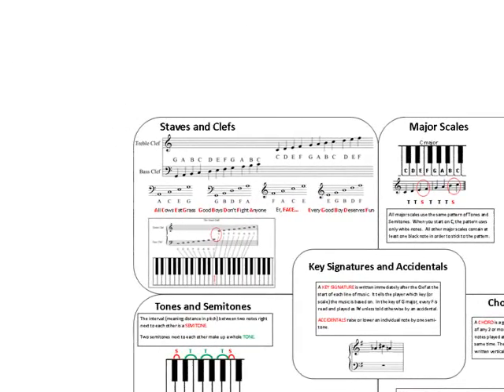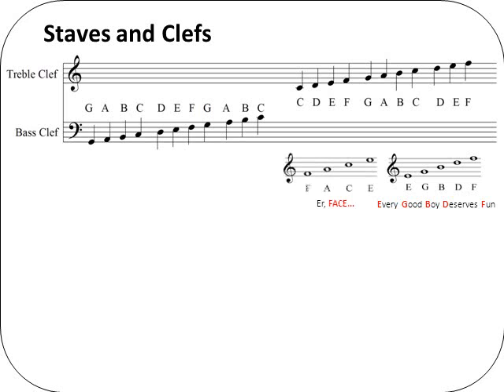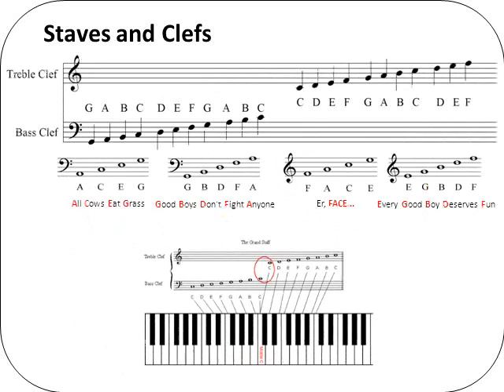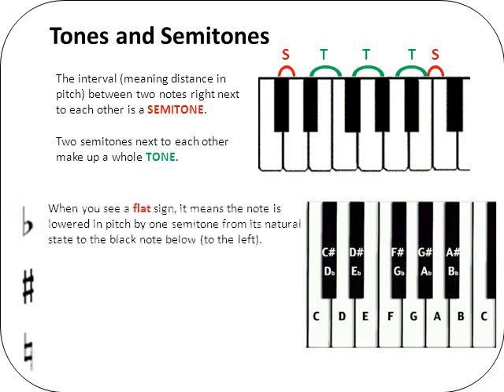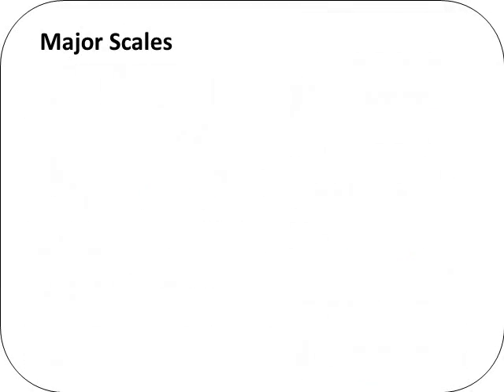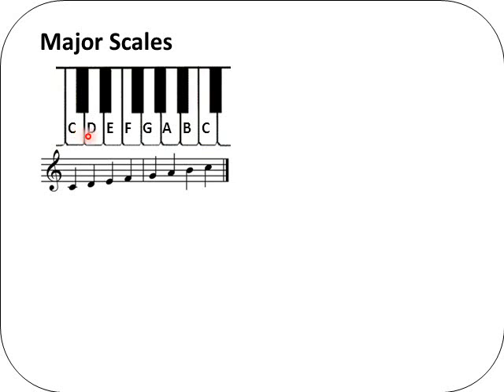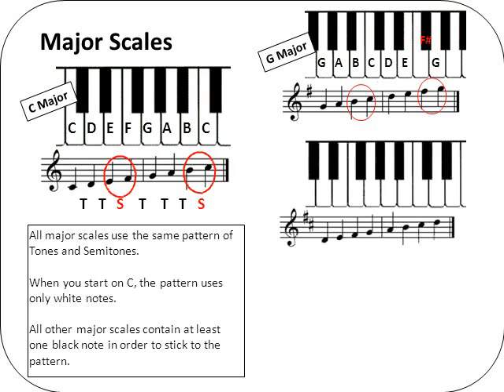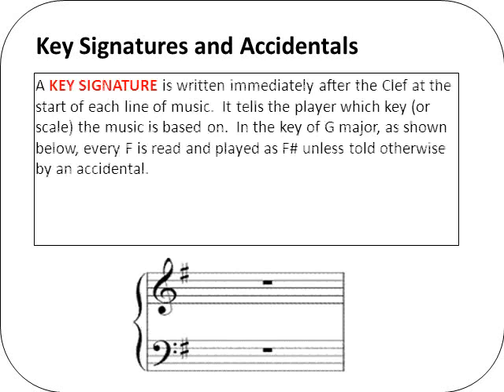Music Theory Grade 1 Lesson 2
This is a tutorial video about Pitch at Grade 1 level.  It introduces stave notation of pitch, tones and semitones, major scales, tonic triads, key signatures and accidentals.  It is missing some planned funny bits at the moment, but this is a try out for my students.